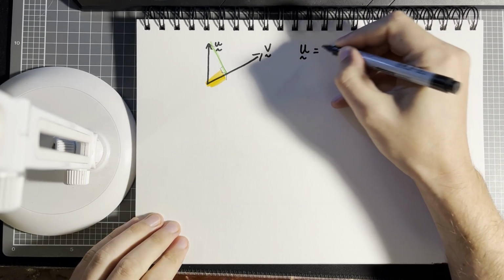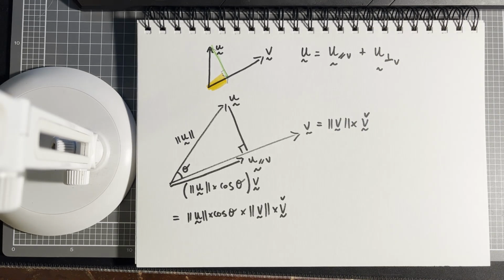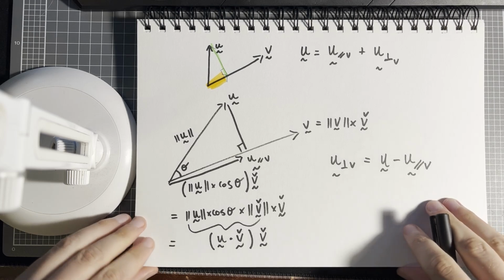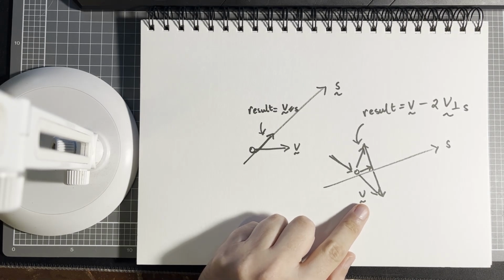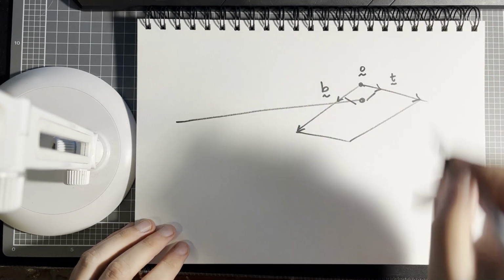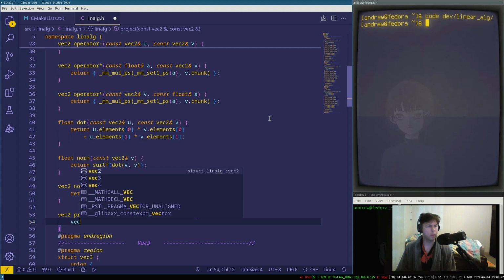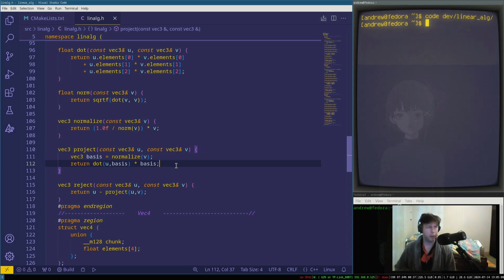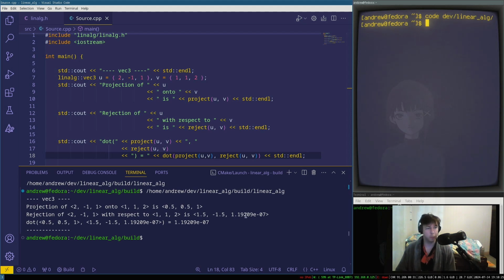Linear Algebra for Game Development 3: Vector Projection